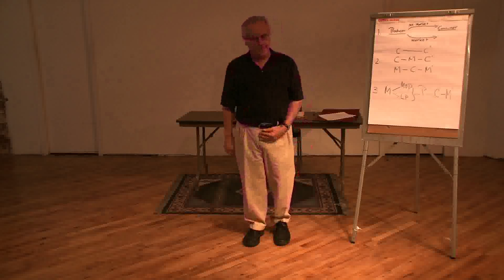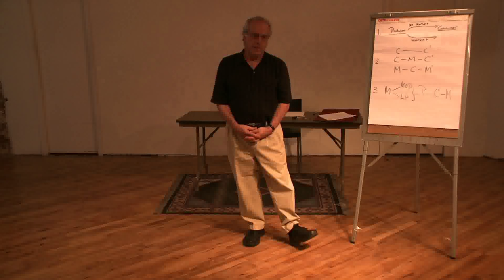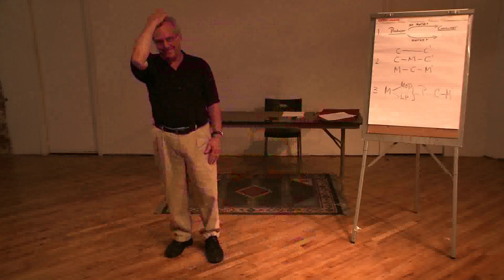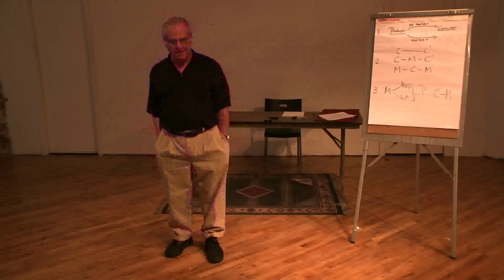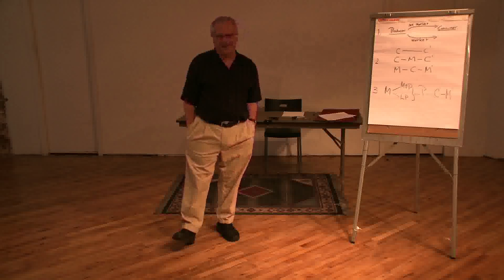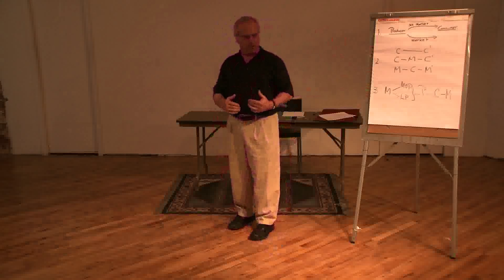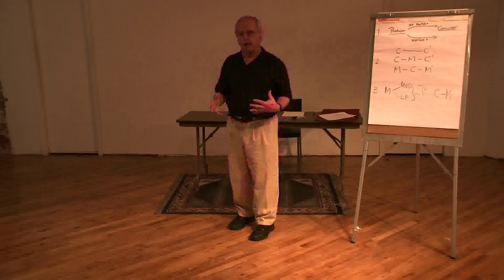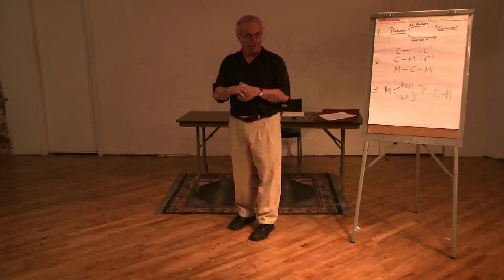"Intro to Marxian Economics" 2 (4of8) - Richard D Wolff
This four part course provides a working foundation in the core concepts of Marxian economic theory -- necessary and surplus labor, labor power, surplus value, exploitation, capital accumulation, distributions of the surplus, capitalist crises, and the differences between capitalist and other class structures. In addition, these core concepts will be systematically used to understand current social problems (including political and cultural as well as economic problems). The goal is to enable students to apply Marxian economics in their own efforts to analyze society and to strategize politically today.

This course was taught in the Spring of 2009 at the Brecht Forum in New York, NY.